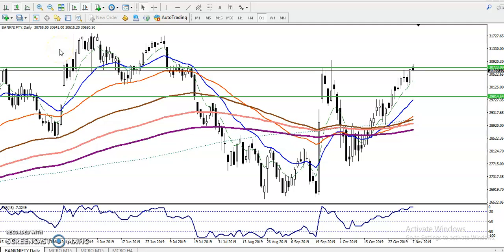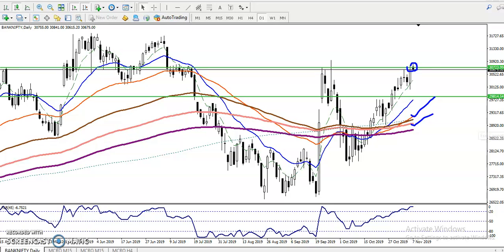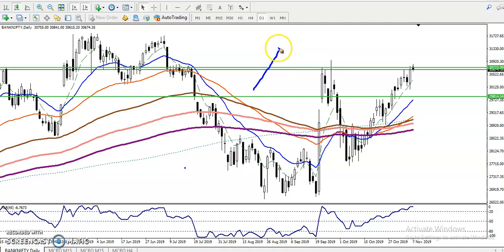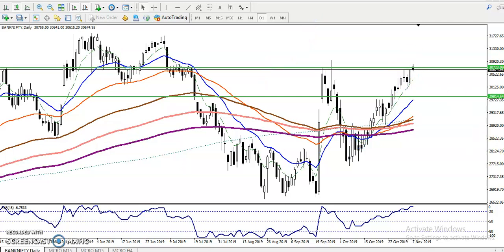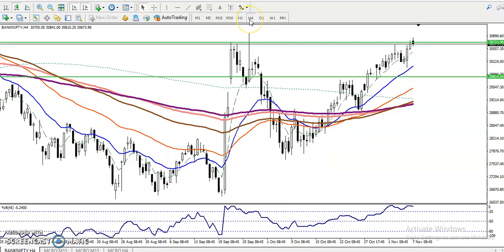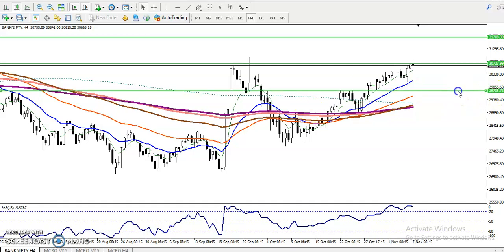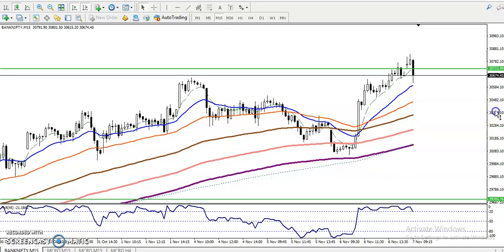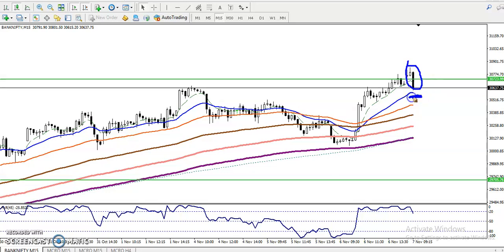Bank Nifty Analysis | Alice Blue